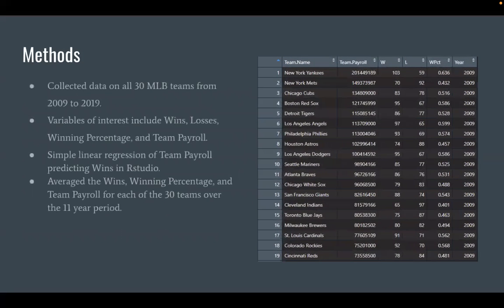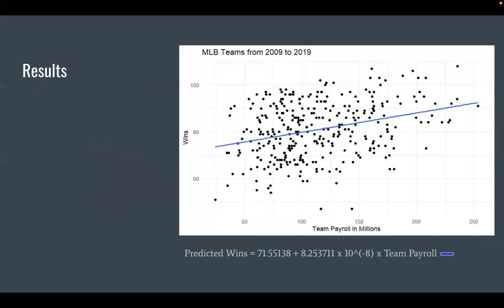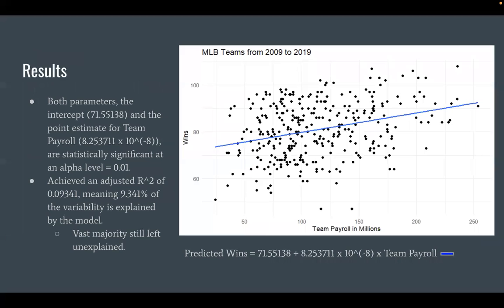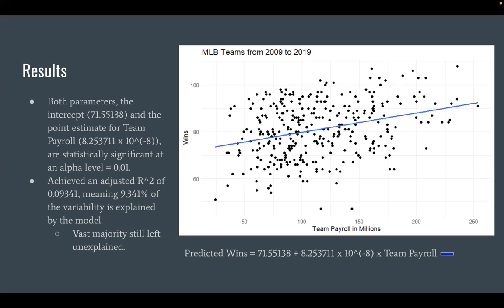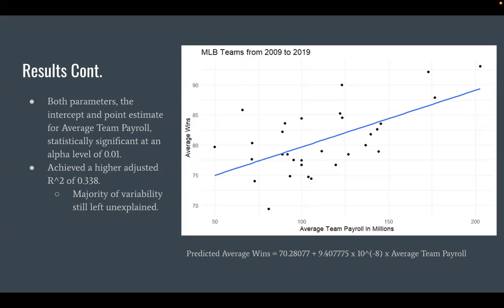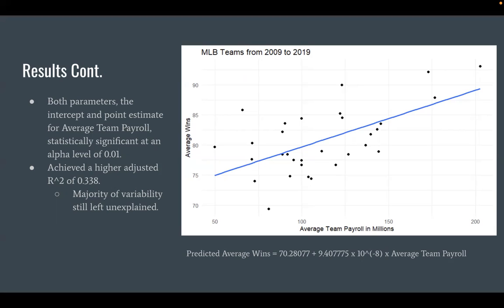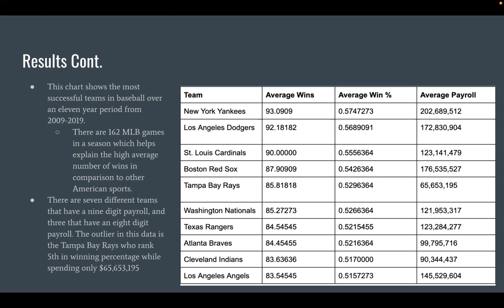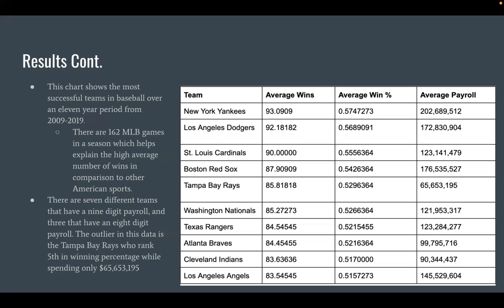Math 115 Final Presentation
This is our final project presentation for Math 115 Fall '21